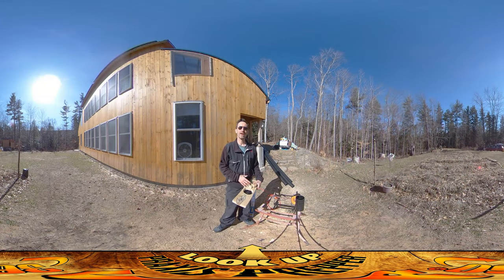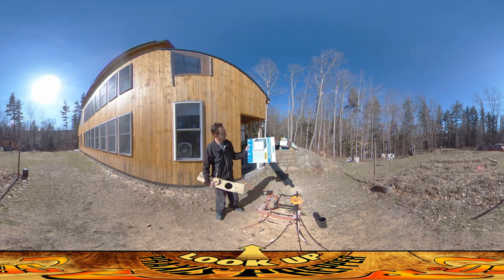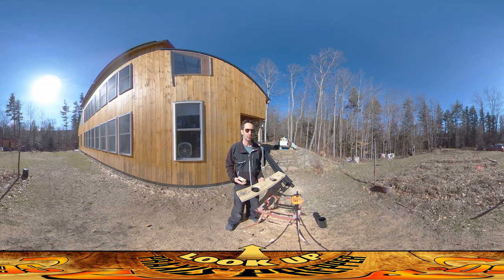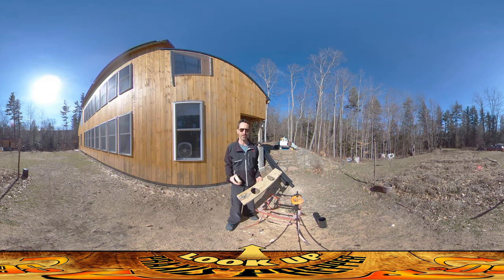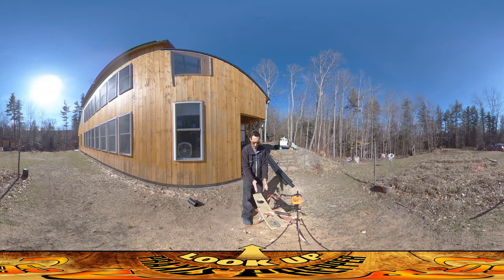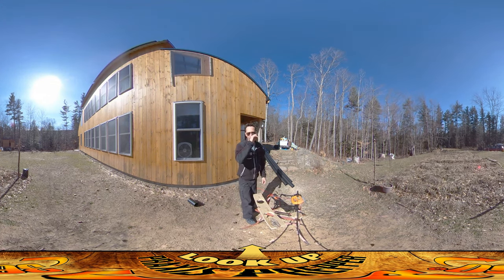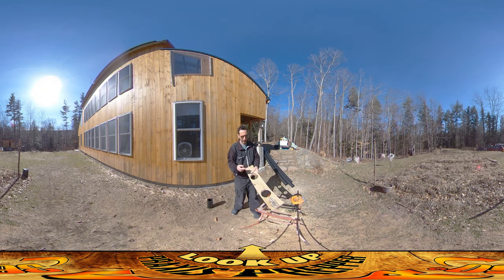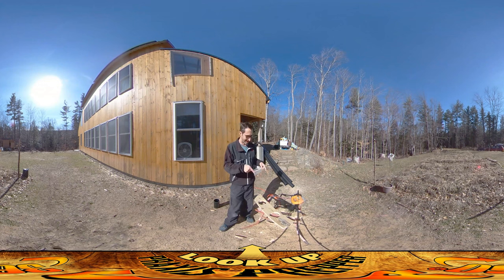Homestead Building - Fallout Shelter Air Intake Pipe Holes for ABS